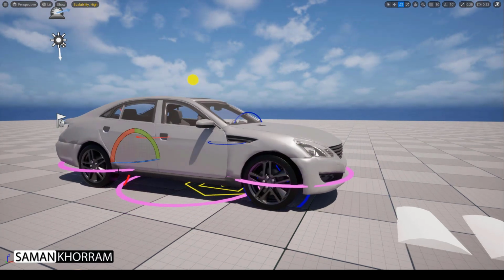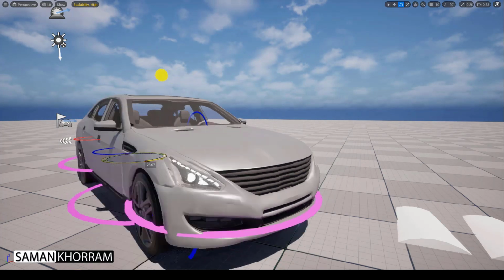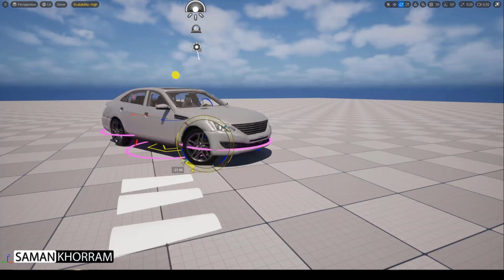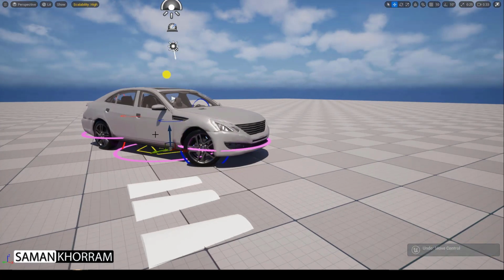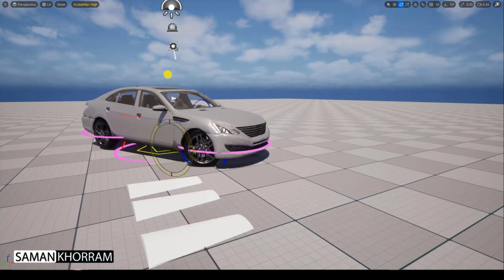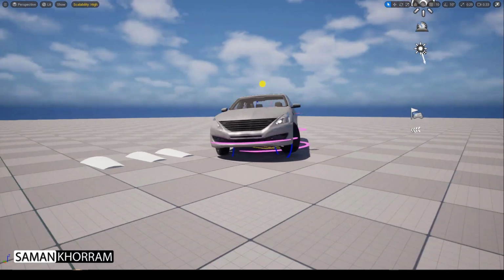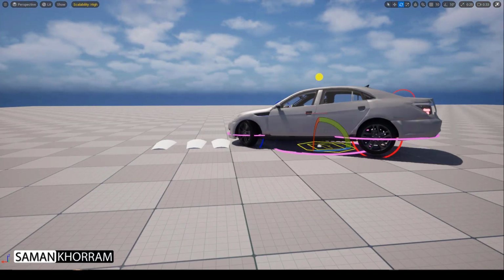Rigging Cars with Modular Control Rig in Unreal Engine 5.5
Udemy Course,

In this course you’ll learn how to bring vehicles to life using modular control rigs. Modular control rig is an innovative method for creating control rigs, designed to enhance speed and efficiency. This course is carefully crafted to guide you step-by-step through the entire process of preparing, rigging, animating, and rendering a car in Unreal Engine 5.5.

Whether you're a game developer, animator, or Unreal Engine enthusiast, this course will help you master modular control rigs and unlock exciting possibilities for creating dynamic and realistic vehicle animations in a time-efficient manner.

What You’ll Learn:

Model Preparation: Prepare your 3D car model for rigging and animation.

Joint and Skin Setup: Add joints, skin the model, and create a skeletal mesh using Maya.

Unreal Engine Setup: Set up your project in Unreal Engine 5.5 and import your car model the right way.

Material Importing: Learn proper techniques for importing and managing materials in Unreal Engine.

Modular Rigging: Rig the car using Unreal Engine's modular rigging tools to achieve flexibility and precise control.

Car Animation: Animate the car with smooth and realistic movements.

Rendering Previews: Render high-quality previews of your car animations directly from Unreal Engine.

Reusing Control Rigs: Learn techniques to replace cars and reuse the same control rigs without creating a new rig from scratch